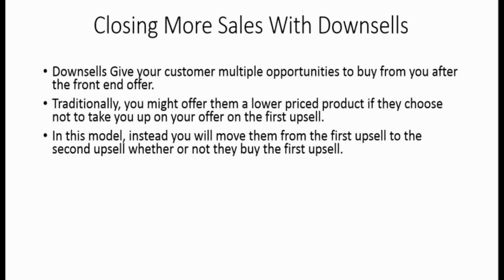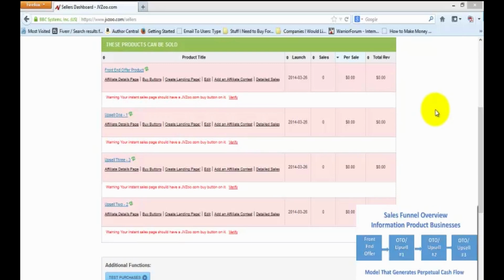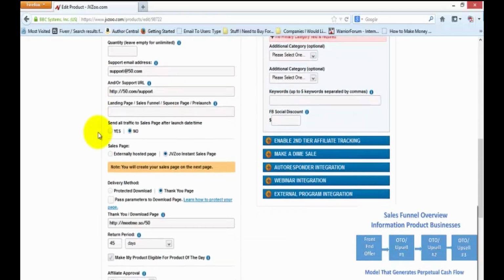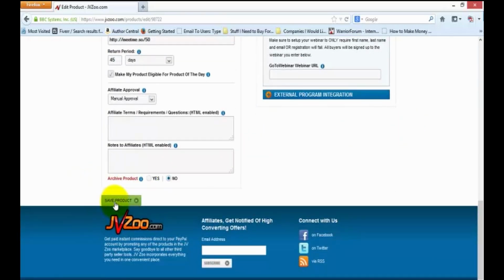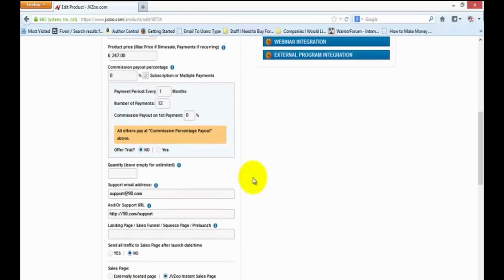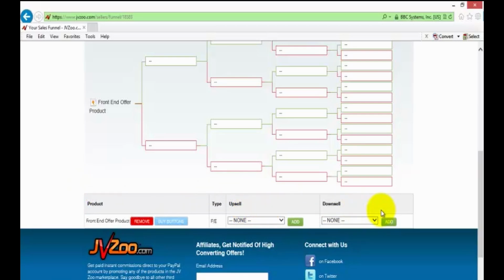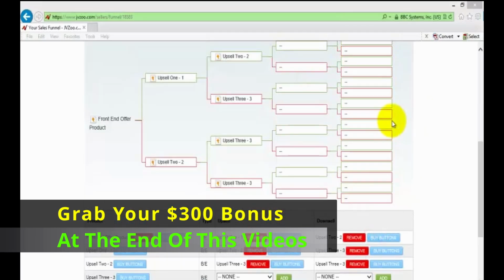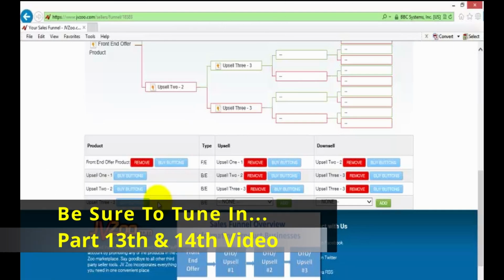How To Start An Online Business For Free | Beginners 2022 | What Is Digital Marketing? Part - 11&12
⚠️🤑Available Only In The UK : $300 Bonus Give Away For Those Who Watches The Entire Video Tutorial's (time limited)

Is it difficult for you to come up with digital marketing strategies? Then Watch This Full Course.

🚀👩‍👩‍👧‍👦💵👀Are you prepared to market your company in 2022? My friend, a lot has changed...

Additionally, many digital marketing tactics that were successful just this past year won't be effective in 2022. Since the pandemic hit, it has been a difficult year for all business owners, and those who didn't adapt to change by using online marketing were the ones who were most negatively impacted. So whether you're ready to build the plan that will help you sail through 2022, or if you want to learn how to advertise your business or how to generate money selling digital things online, be sure watch this full Free Tutorials, as me and the team progress to upload new videos to guide you to your success every single week

My objective is straight forward to reform education in today's digital world.

These are my opinions and are not representative of the companies that create these products. My opinions are based on my personal own experience and research. I never recommend inferior quality products or create false reviews to make sales.
I intend to explain products so you can make an informed decision on which ones suit your needs best. Any forward-looking statements in this video are intended to express my opinions. They are opinions only and should not be relied upon as fact.

how to start an online business for beginners, digital marketing in minutes, what is digital marketing, simple| learn digital marketing, steps by steps digital marketing module, youtube tutorial, digital marketing full course 2022, marketing module youtube playlist, eLearning platform,